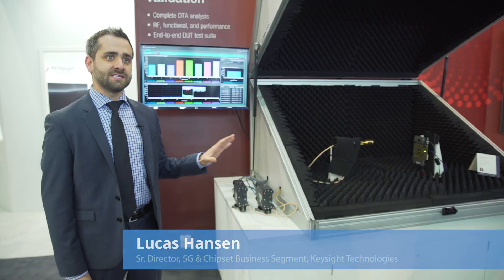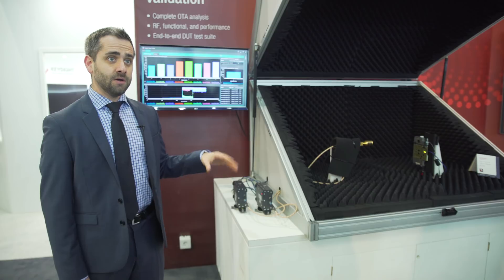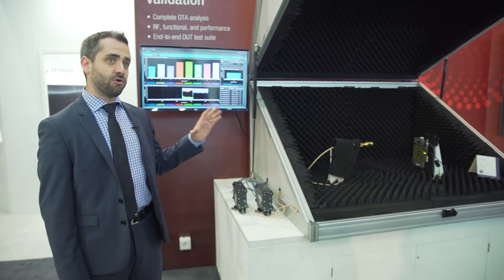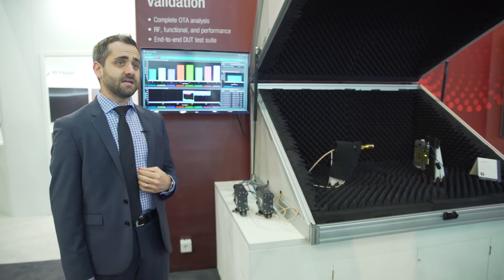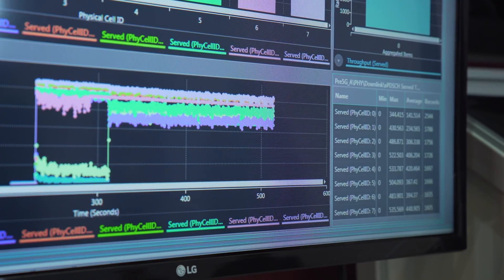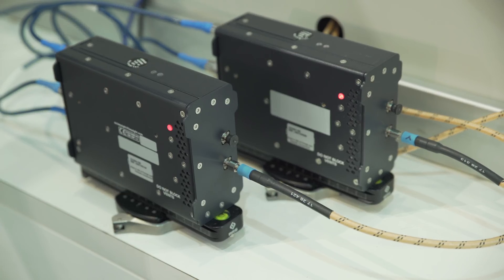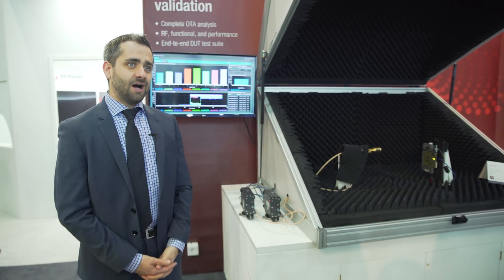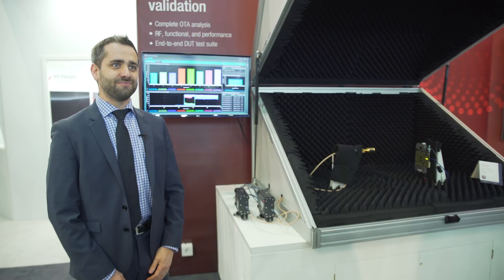Keysight leading the way in 5G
Lucas Hansen, Sr. Director, 5G & Chipset Business Segment at Keysight Technologies demonstrates how Keysight is bringing 5G to life with their first live over the air 4 gigabit download speeds data while at Mobile World Congress 2018.